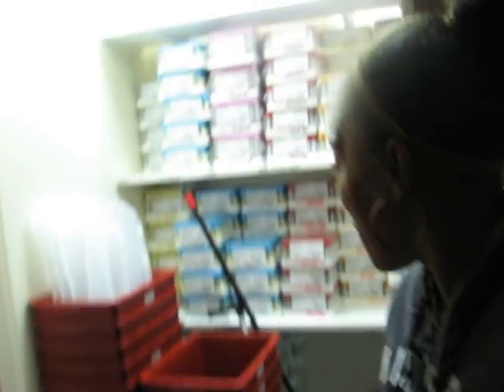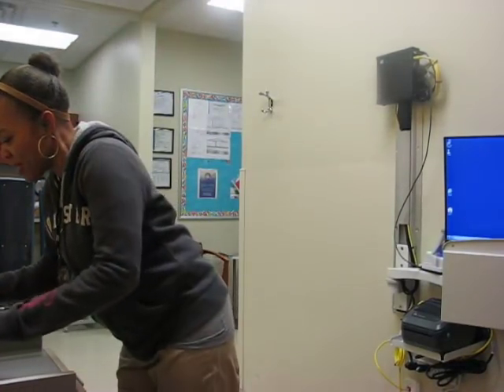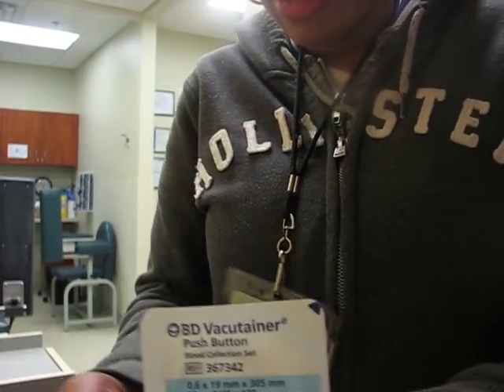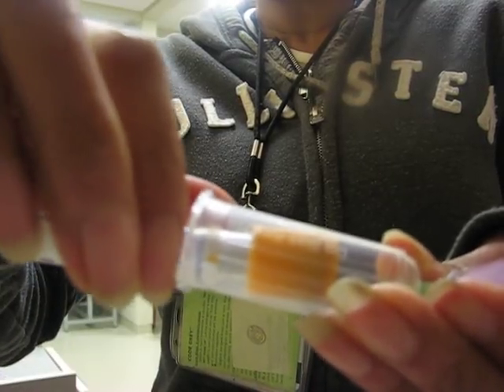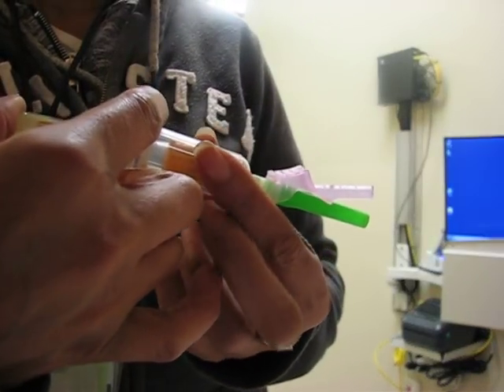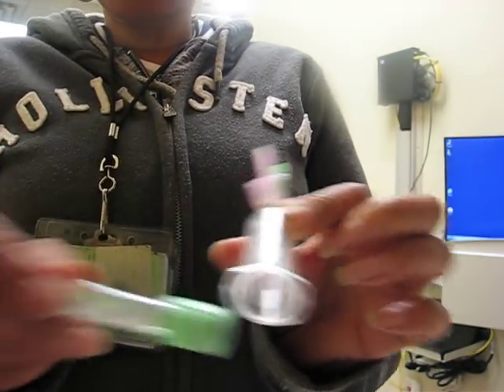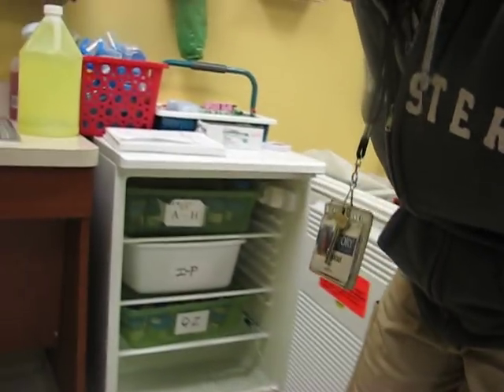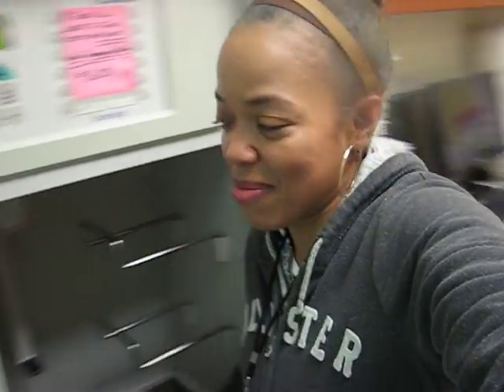HOW TO PHLEBOTOMY: HOLDING THE VACUTAINER HOLDER - Jan. 29, 2018 - Monday Morning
HOW TO: Straight needle and the evacuated tube system (holder).

OR

Send Kyle & Kenny (or me) stuff if you'd like:
FINALLY. a P.O.Box👏🏽👏🏽👏🏽👏🏽
Crystal Greene
"Crystastic"
750 E Lake Drive

 ITEMS I'VE MENTIONED IN PREVIOUS VIDEOS AND THEIR LINKS:
Sally Hansen Salon Effects
Broadway Press-on Impress Nails

AMAZON Echo
COOSA Essential Oil Diffuser
MILK BONE Mini Dog Treats
XBOX One
Chanel No.5 Parfume for Women
Alex and Ani Bracelets
Rabing Mini Drone

LINKS BELOW FOR PHLEBOTOMY BOOKS I RECOMMEND:
Handbook of PHLEBOTOMY Second Edition (third edition)
I did not see the 'second edition'

Phlebotomy Exam Review (second edition) with CD-ROM

Phlebotomy Review Guide by Susan Phelan

Tote bag for those books (smile)!

Phlebotomy BASICS!  8 Tips for a Successful Venipuncture

crystalcrys